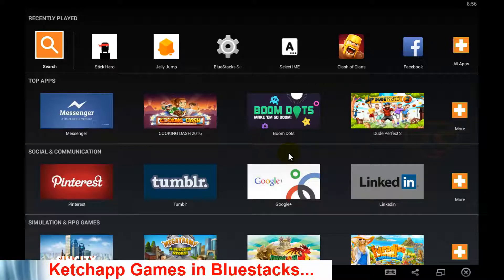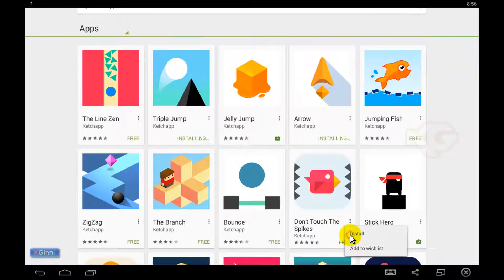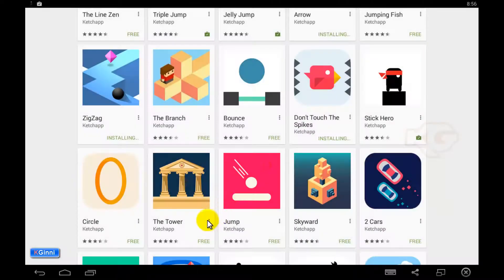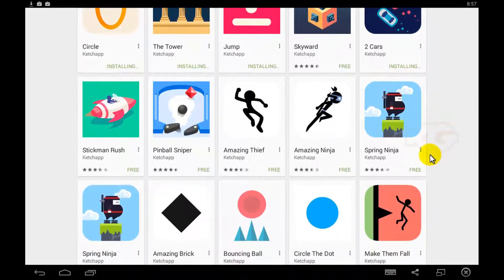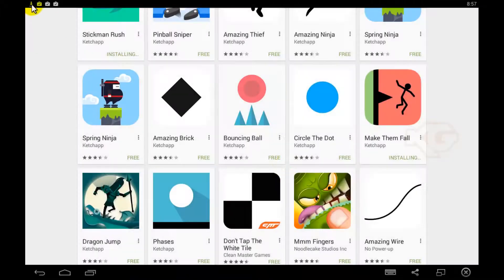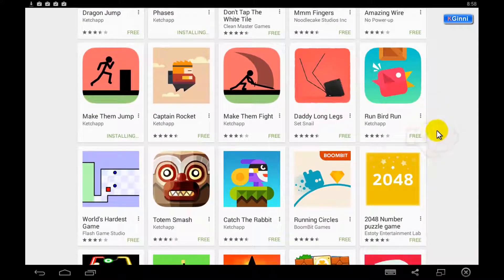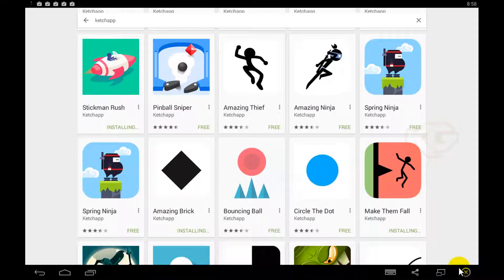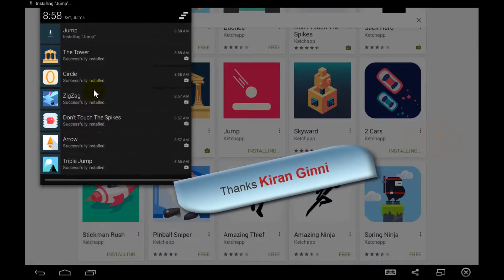Download Ketchapp Games